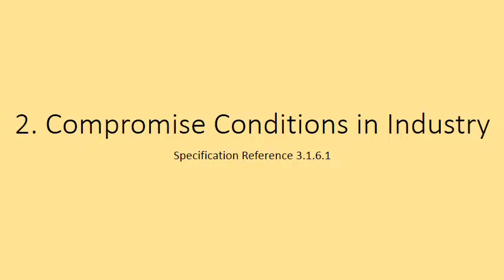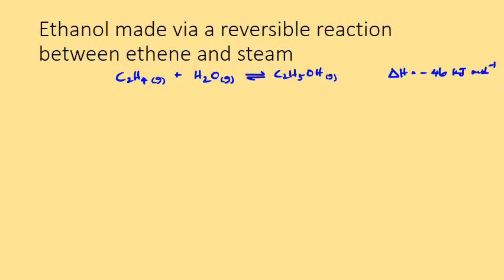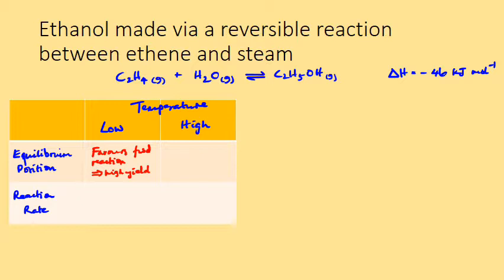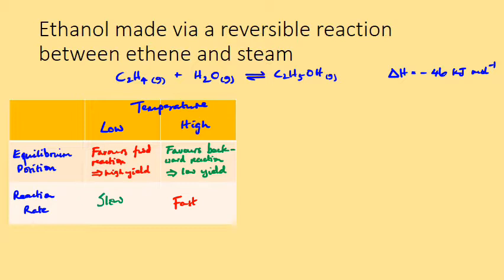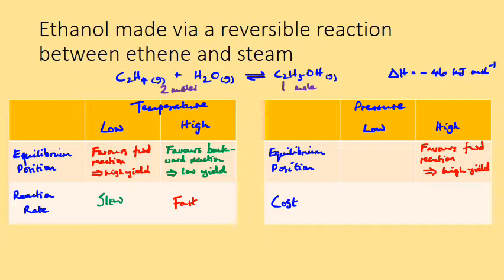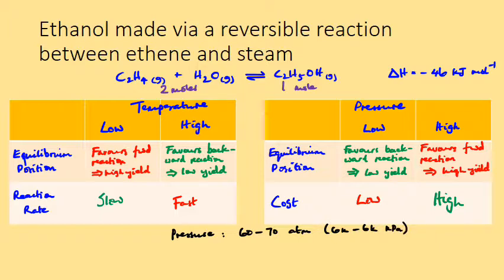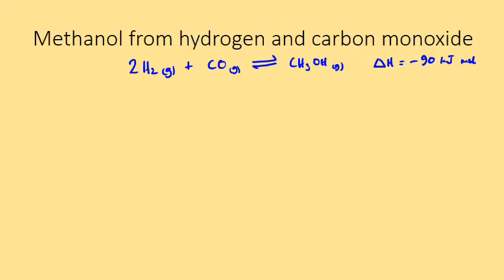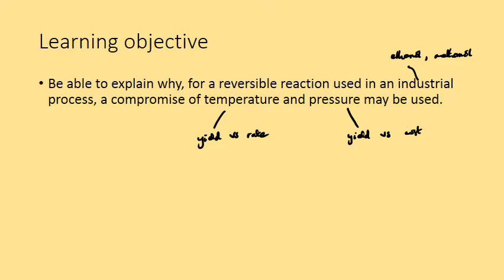2 Compromise Conditions